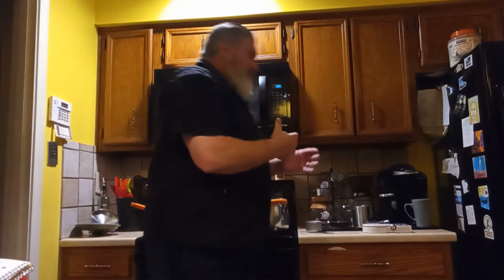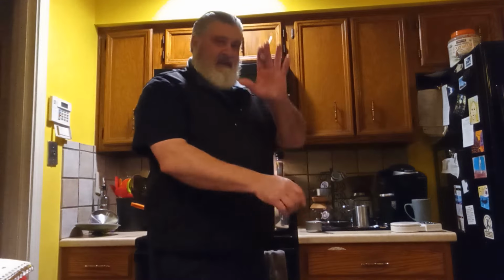How to use a French Press 101. No measuring, no weighing. Quick and easy method.